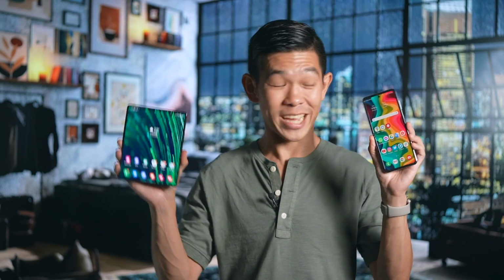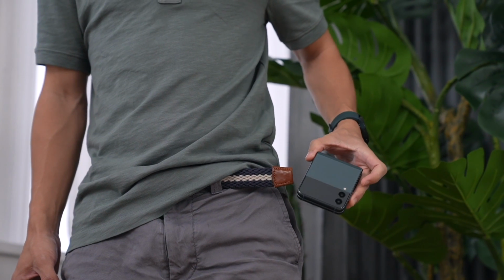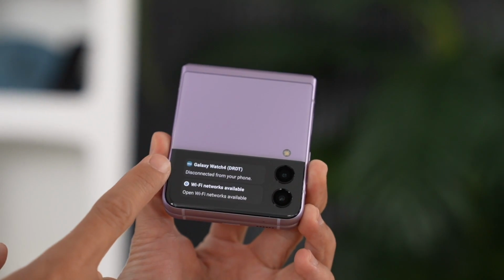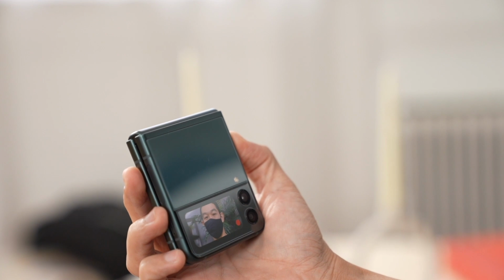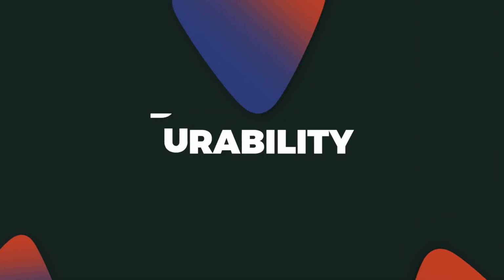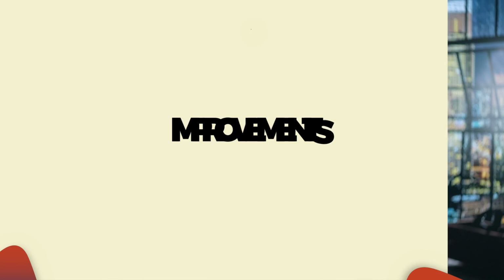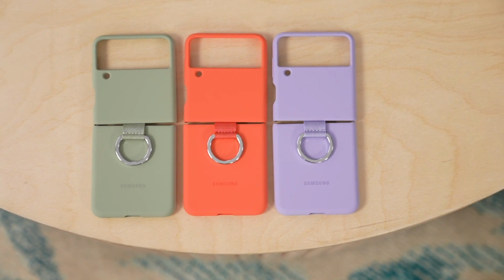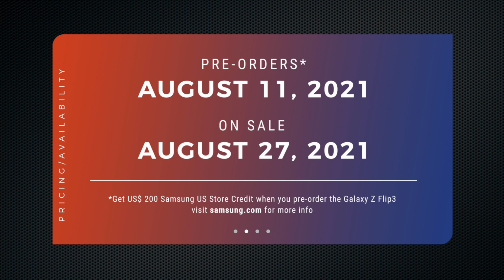Samsung Galaxy Z Flip 3 Hands-on: Finally an Affordable Foldable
The Samsung Galaxy Z Flip 3 is a foldable flip phone designed for the new generation. It’s cool and trendy, and now much more affordable. On top of that, this year Samsung gave it a much needed feature. This is our Galaxy Z Flip 3 Hands-On.

CHAPTERS:
00:00 Intro
00:55 Chic and Eye-Catchy!
02:07 Cameras
03:18 Durability
03:59 Flip 5G vs Flip 3: Improvements
04:37 Accessories
05:01 Lower Price Tag